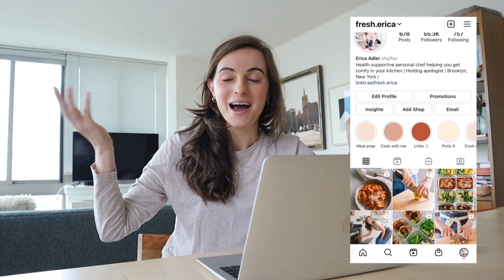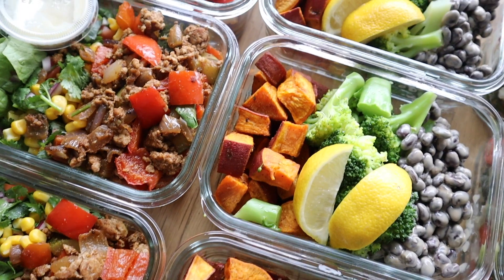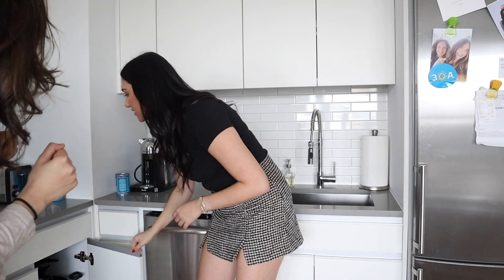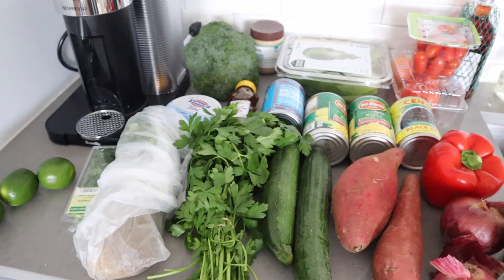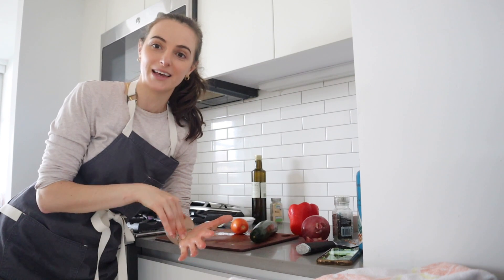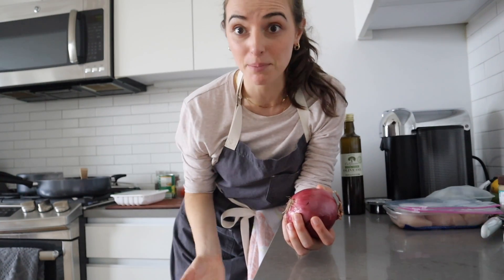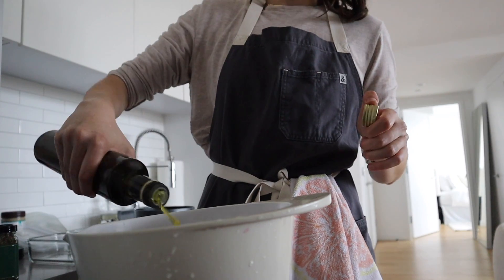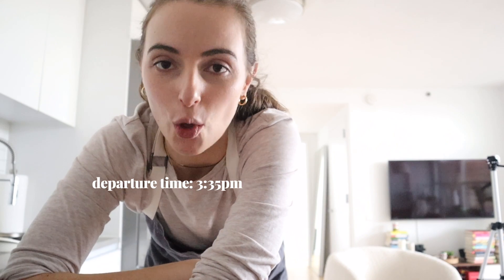MEAL PREPPING FOR AN INFLUENCER | Sweetgreen inspired meal prep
I had the absolute joy of meal prepping for the lovely influencer/content creator/gal about town, Brooke Miccio this week! She loves Sweet Green and Cava type bowls, so her menu was inspired by those types of recipes. Come watch me cook in Brooke's brand new kitchen, pals!

// MEAL PREP CLASSES & RESOURCES
How to Become a Professional Meal Prepper - Personal Cheffing 101 ebook

// THE THINGS I'M USING
My favorite meal prep containers

Influencers...they're just like us ;) Brooke's got a busy week, so I'm stepping in to help her with some meal prep. Come watch the professional meal prep process from start to finish while I cook up some delicious Sweet Green and Cava inspired meal preps for Brooke Miccio! Hopefully this can serve as some meal prep inspo for you in your own kitchen!